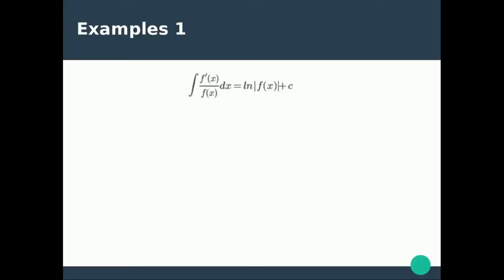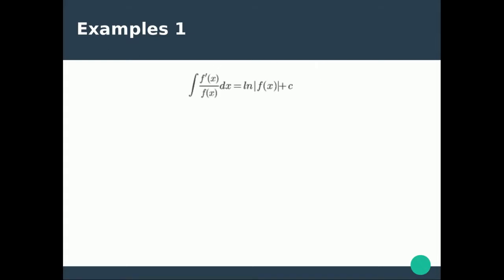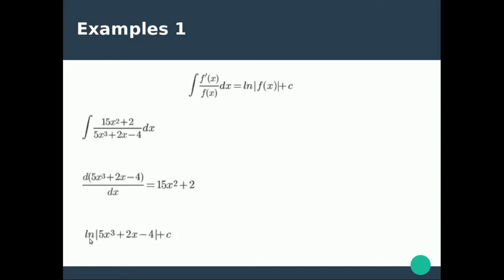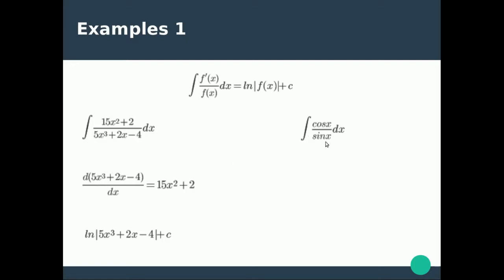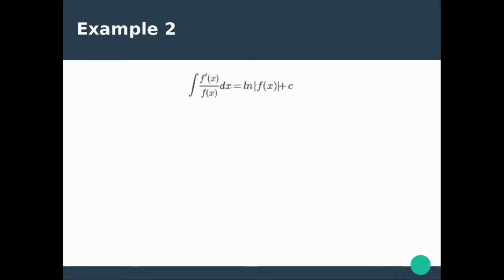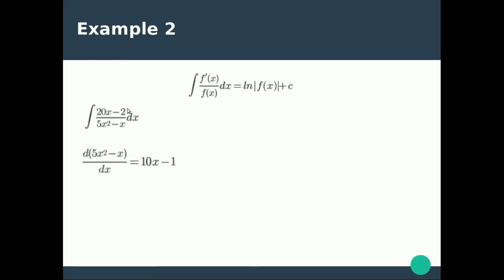Integrating fractions part 1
This video looks at integrating fractions where the numerator is the differential of the denominator.
Here is a link to a worksheet with a proof of the result and some questions for you to try: